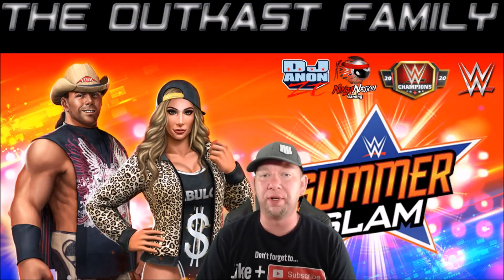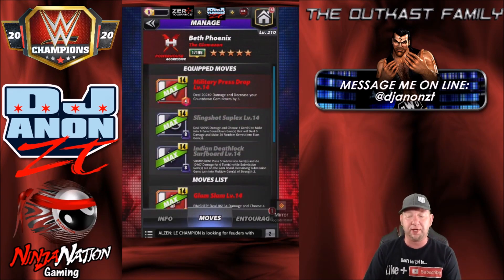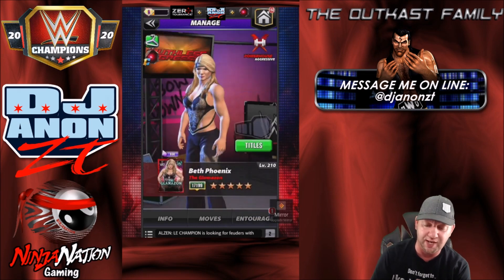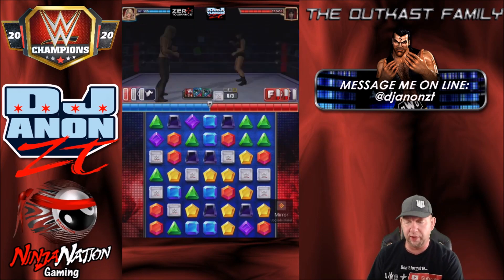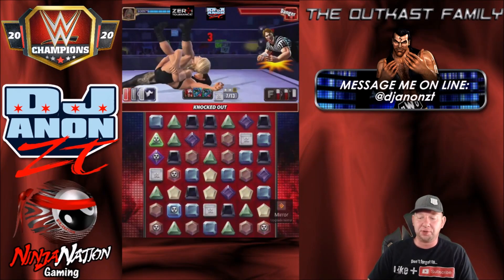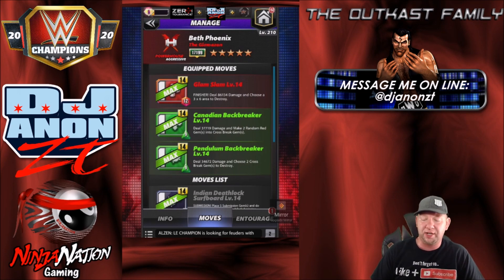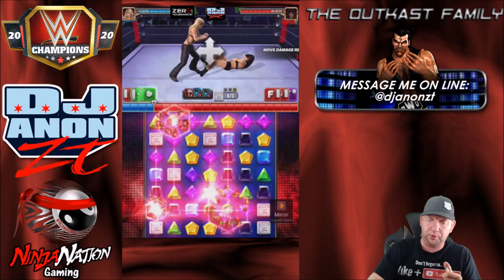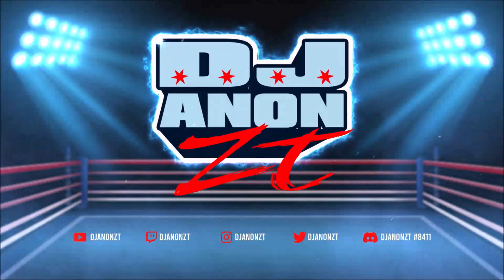5 Star Character Gameplay-Beth Phoenix-The Glamazon-WWE Champions